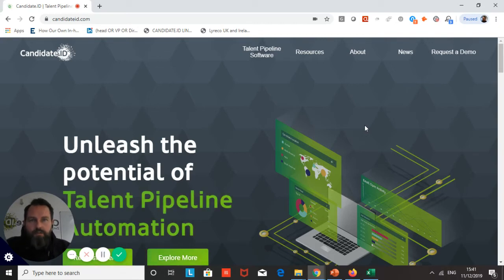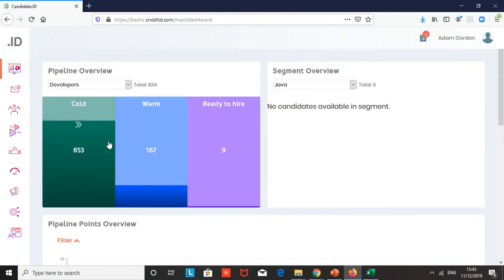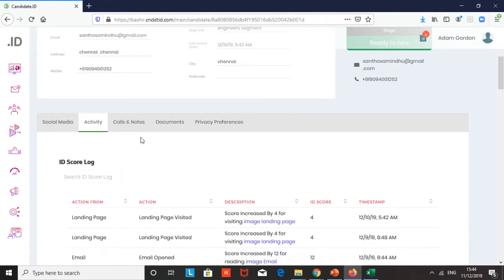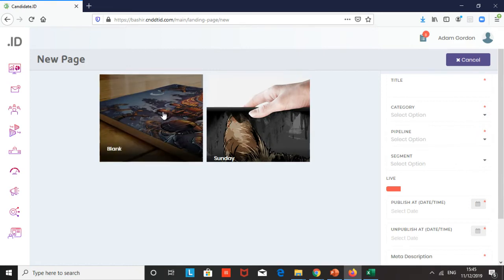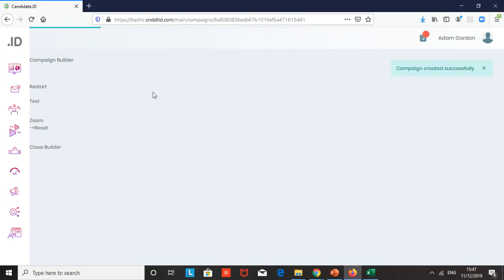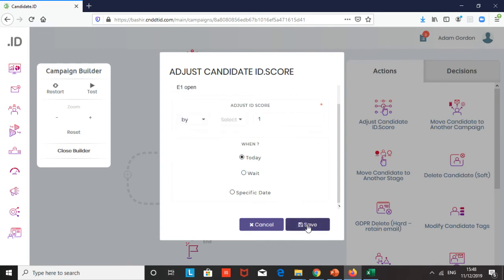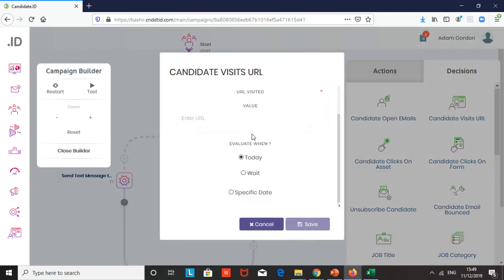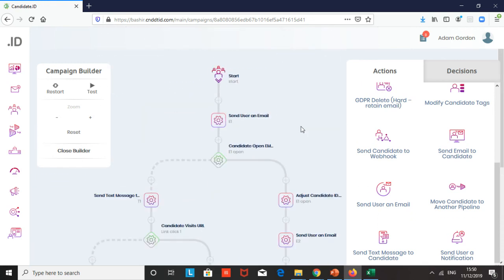Candidate.ID | Short Demo Video